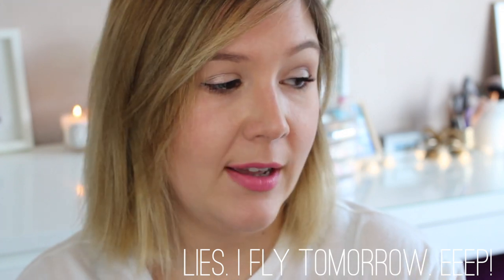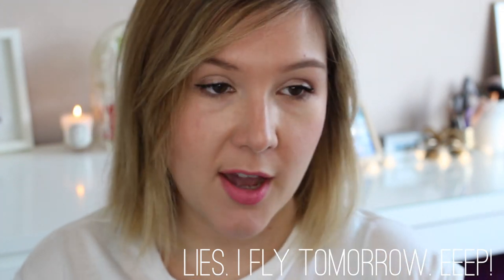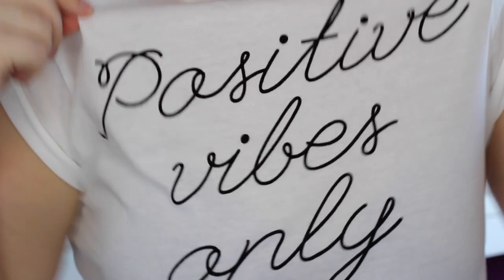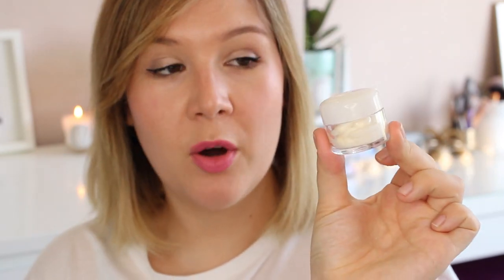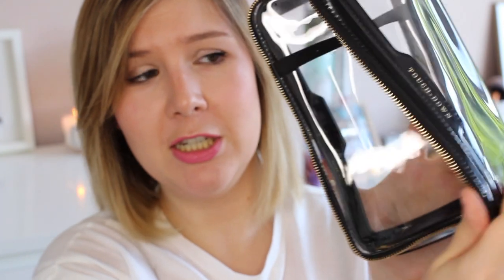Flight Beauty Essentials ft Anya Hindmarch Flight Case | A Girl and a Beauty Blog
Ola wonderful people! As I'm jetting off to the land of sunshine and pancakes tomorrow, I figured I would dive into my flight bag and share with you my bundle of beauty essentials. I also give a run down of the Anya Hindmarch Flight Case - oer! Hope you enjoy :)